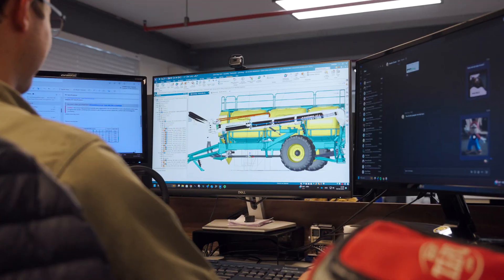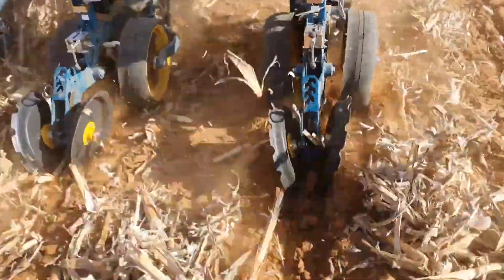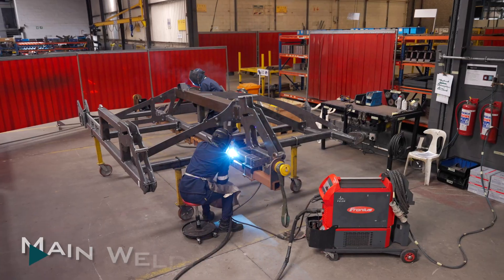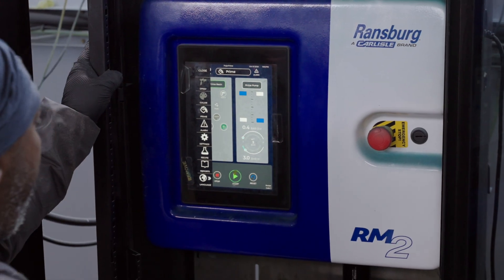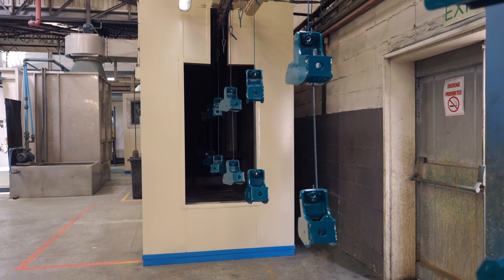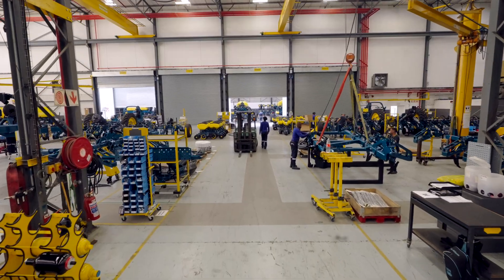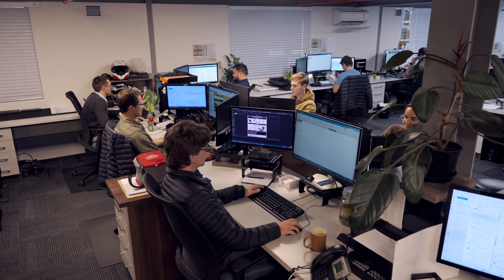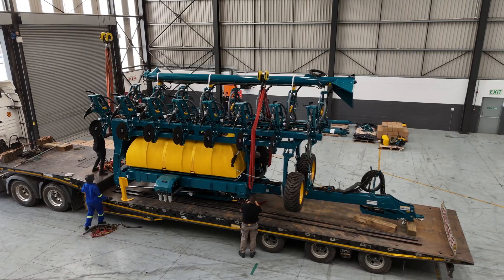EQUALIZER – Explore the factory and meet the team behind our success!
🌾EQUALIZER - Planting Your Future 🌾

EQUALIZER - Innovating planting and seeding equipment since 2000!

Now, with the support of LEMKEN and their global network, we’re excited to bring our world-class designs and products to farmers around the world. Herewith a look at our production processes and what we do to ensure that we provide our customers with world-class innovation and quality.

Content

0:00 Equalizer Overview
1:48 Metal Fabrication
2:58 Metal Finishing
4:21 Assembly
5:22 Quality Assurance
7:00 Product Development